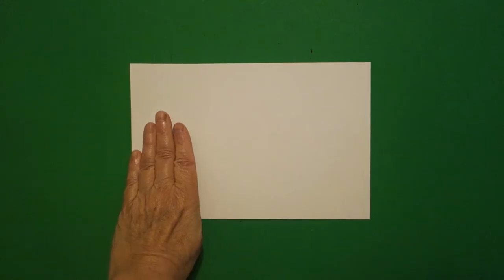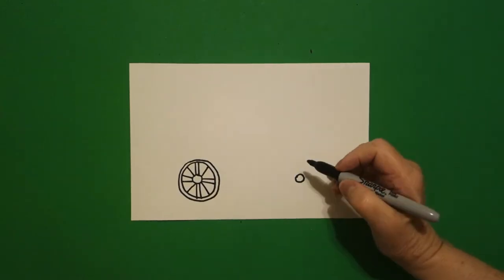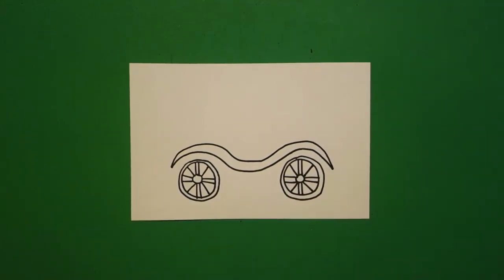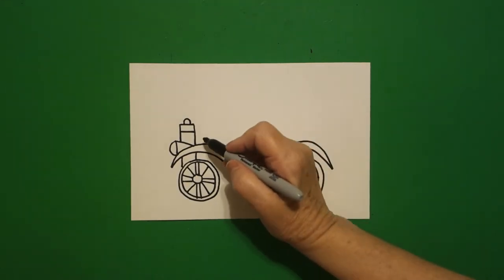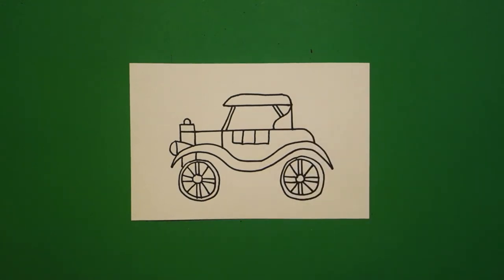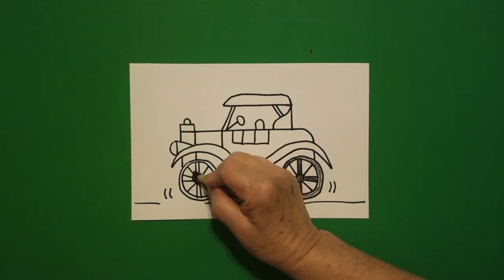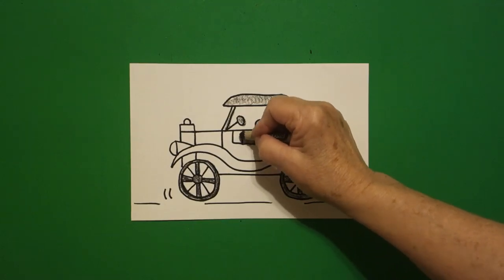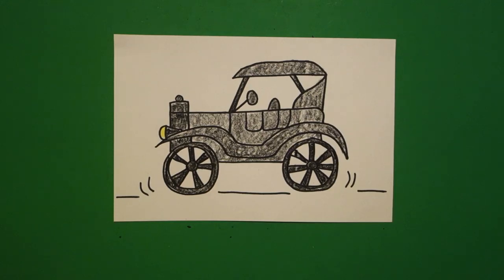Let's Draw a Model T Automobile!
Easy to follow directions, using right brain drawing techniques, showing how to draw Henry Ford's Model T Automobile.